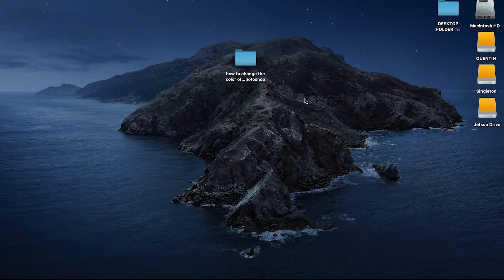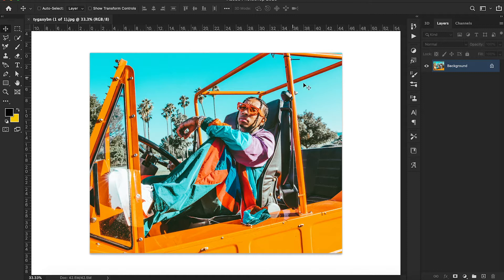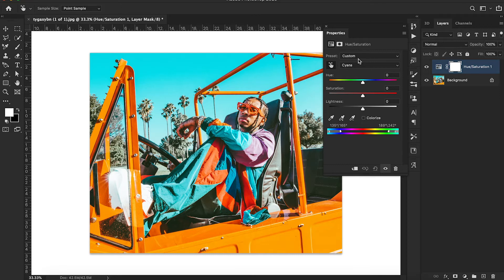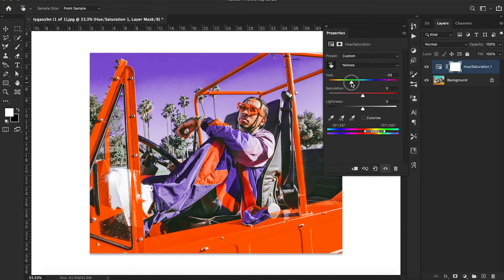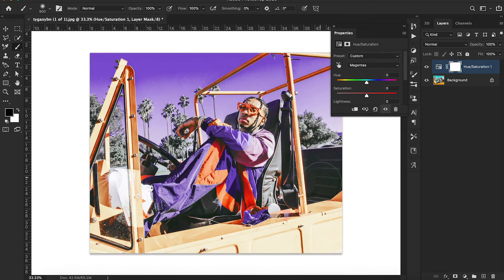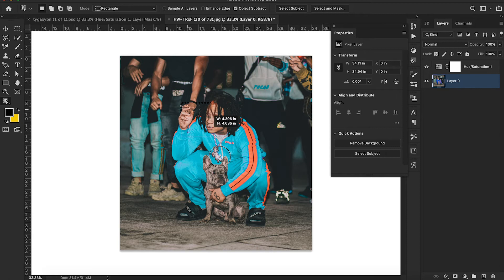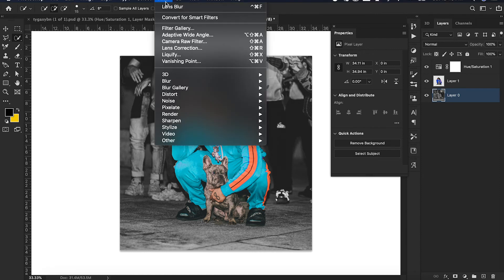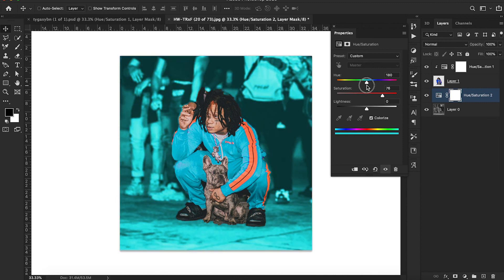How to Change the Color of Anything | Photoshop Tutorial | Tyga GFX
I Show you how to use the Hue/Saturation Adjustment Layer to select any color in your image and change it's hue, saturation, and lightness to another color in a few short steps.

Follow Along:
Intro: 0:00 - 0:55
Start Editing: 0:55 - 3:39
Quick Ask (optional): 3:39 - 4:00
2nd Example: 4:00 - End